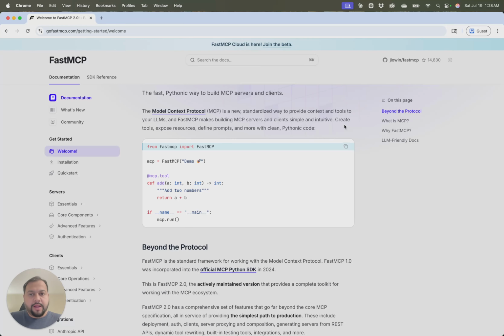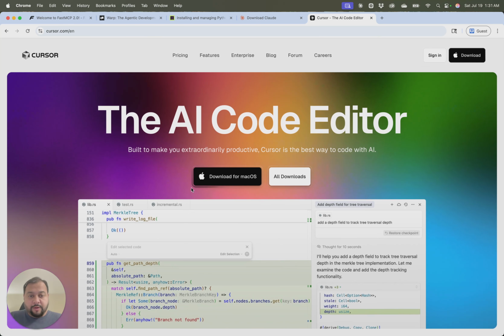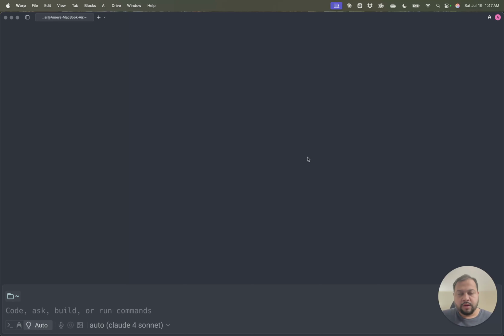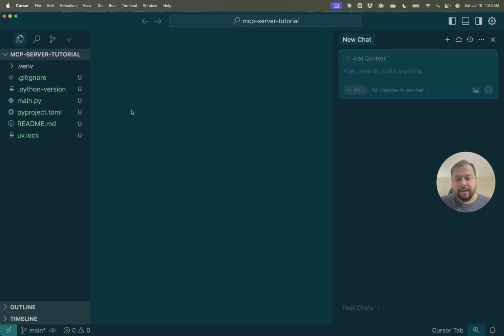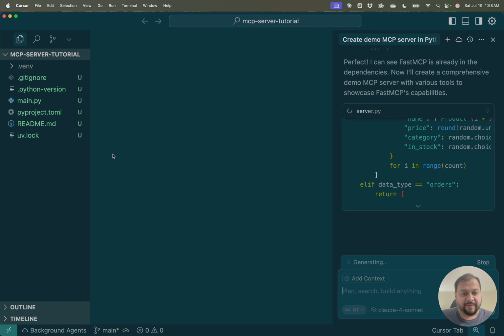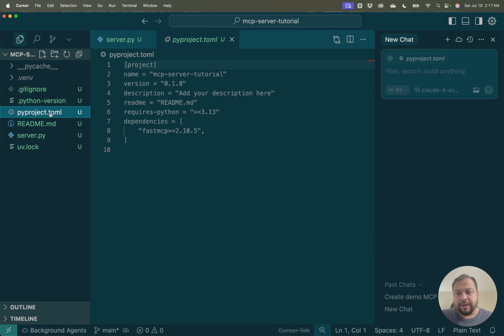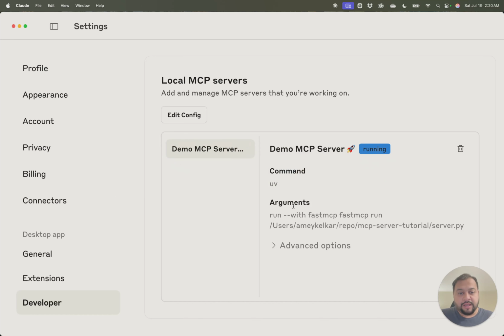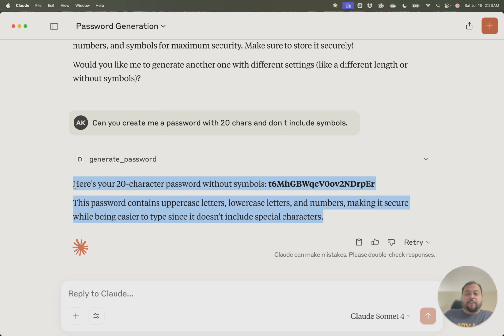Smarter with AI: Build Your First MCP Server ⚡ FastMCP + Warp + Cursor + Claude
🎉 In this detailed tutorial, I’ll walk you through building your very first MCP server using the powerful and lightweight FastMCP library — all powered by cutting-edge AI tools 🤖.

Whether you’re a beginner or an experienced Python developer, this video shows you step-by-step how to set up an MCP server, integrate it with AI-powered clients like Claude Desktop, and leverage modern developer tools like Warp terminal, uv package manager, and Cursor IDE.

What you’ll learn in this video:
 • How to install and set up all the necessary tools and prerequisites: Warp 🖥️, uv 📦, Claude Desktop 💬, and Cursor IDE 🖋️
 • Initializing your MCP server project with uv init and creating a virtual environment 🐍
 • Installing FastMCP and exploring the project structure in Cursor IDE 📂
 • Using AI-assisted prompts within Cursor to generate server code and tools automatically 🤖✨
 • Running and testing your MCP server locally ▶️
 • Seamlessly integrating your MCP server with Claude Desktop for AI-powered tool usage ⚙️
 • Customizing and calling your server tools via Claude Desktop prompts 💡
 • A sneak peek into future tutorials where we’ll automate GitHub repo creation, commit messages with AI, and API integrations with Swagger/OpenAPI 🔜

Tools and technologies covered:
 • FastMCP: Python library for quickly building MCP servers 🐍
 • Warp: A modern terminal with built-in AI command suggestions 🚀
 • uv: Python package manager for managing dependencies and environments 📦
 • Claude Desktop: AI client to interact with MCP servers and tools 💬
 • Cursor IDE: AI-enhanced IDE built on VS Code for coding and prompt-driven development 🖋️

If you want to learn how AI can help you build backend services faster and smarter, this video is perfect for you! 💡 I demonstrate how AI integrations simplify development workflows and accelerate coding — no need to manually write boilerplate code or fiddle with complex configurations.

Chapters:

0:00 — Introduction 👋
0:14 — Prerequisites and tools overview 📋
2:40 — Installing Warp, uv, Claude Desktop, and Cursor via Homebrew 💻
5:10 — Project setup and virtual environment creation with uv 🐍
7:10 — Installing FastMCP and exploring the project in Cursor 📂
8:21 — Using AI prompts in Cursor to generate server code 🤖
12:20 — Running the MCP server locally ▶️
14:09 — Integrating with Claude Desktop 🔗
15:45 — Using your custom server tools via Claude prompts 💬
18:23 — What’s coming next — GitHub automation and API integration 🔜